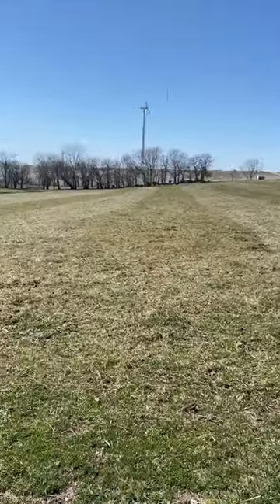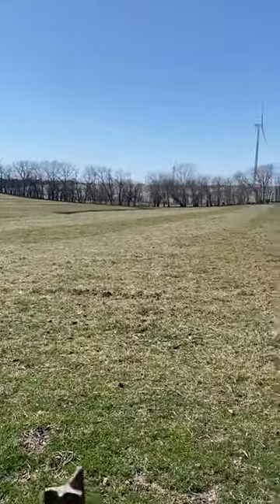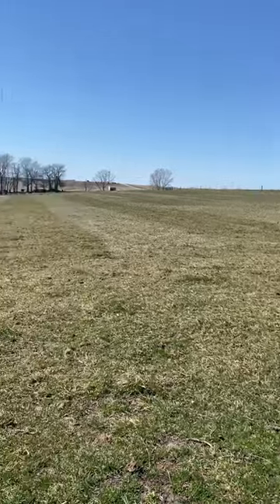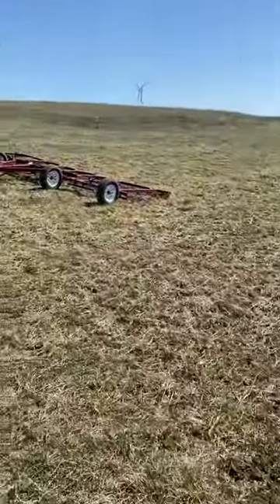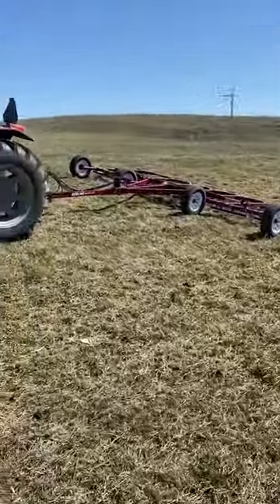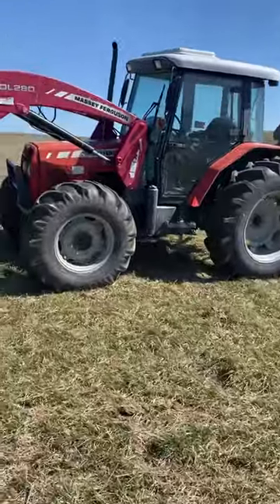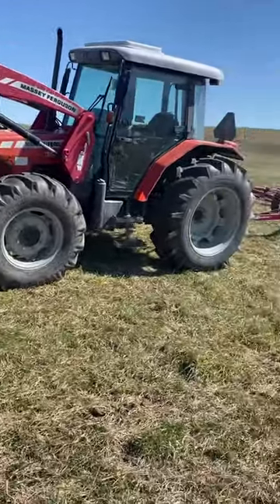Harrowing Pastures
I'm out working at the farm today doing some spring cleaning.  Let's go harrow some pastures!